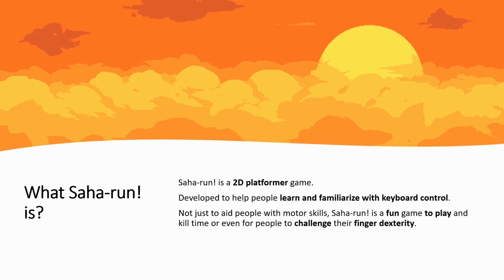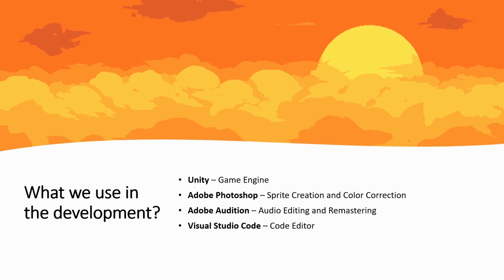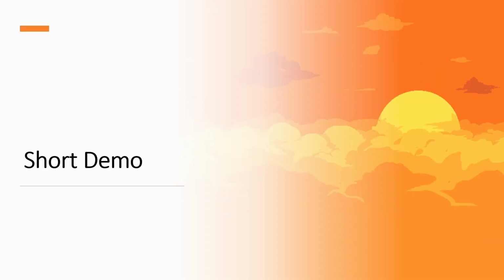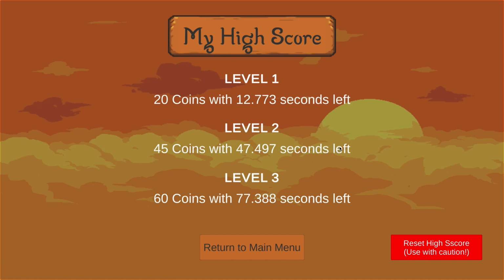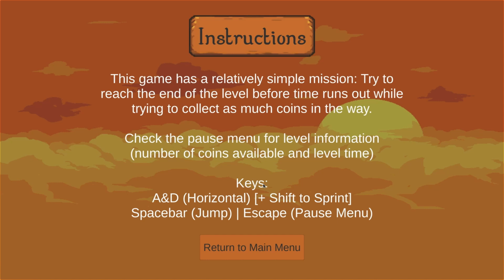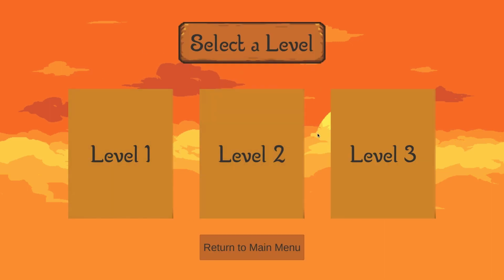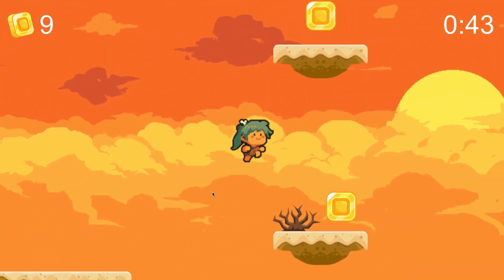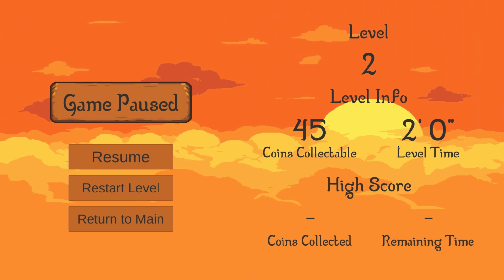Saha-run! Game Presentation and Demonstration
Presentation video for SWE305 - Game Design and Development.
Raven Limadinata (SWE1909917)